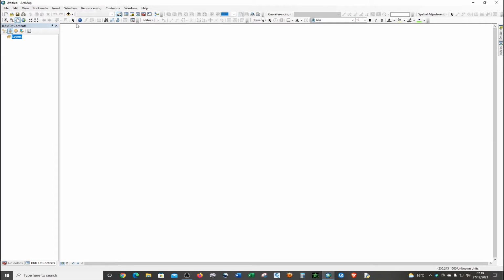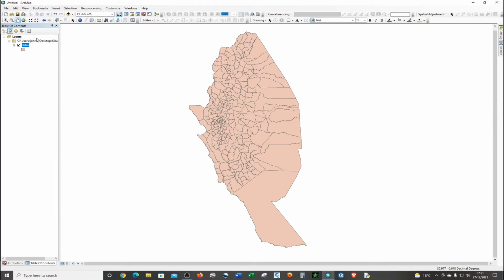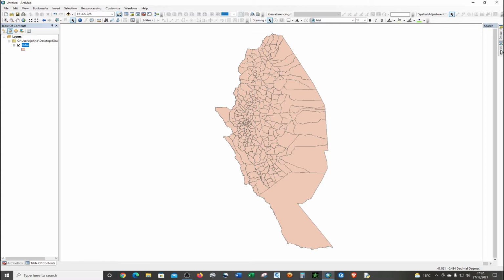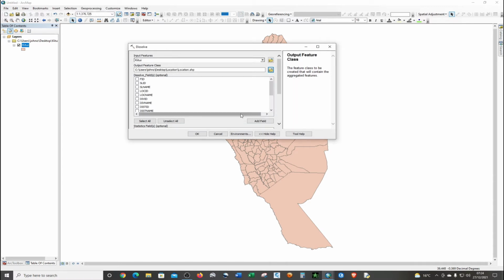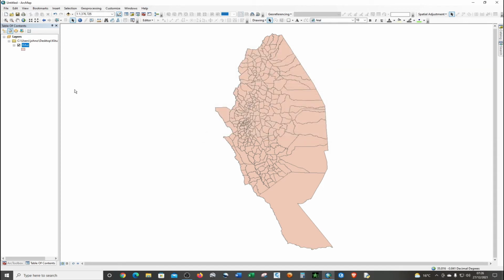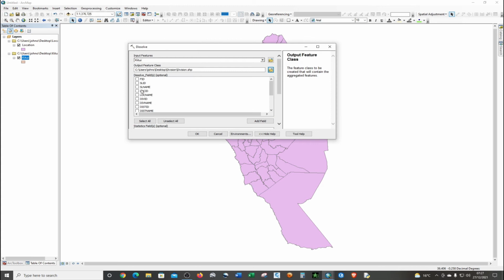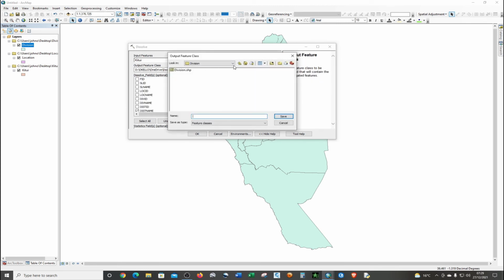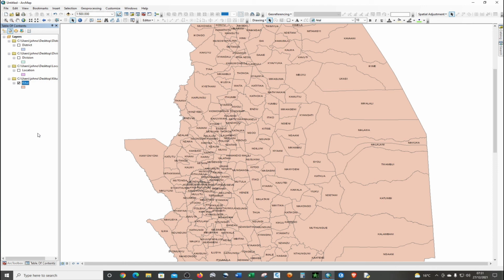How to Dissolve Administrative Unit Boundaries in ArcMap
In this tutorial, you will learn how to create new administrative bouries by dissolving small administrative units.